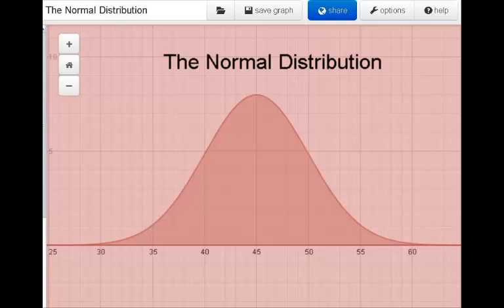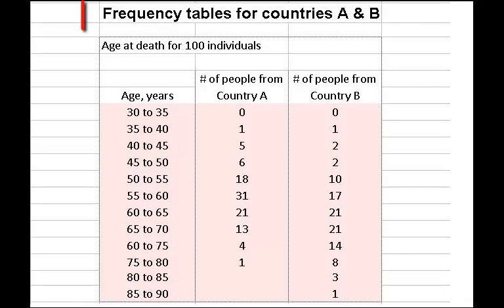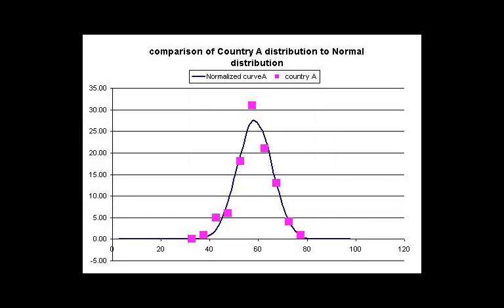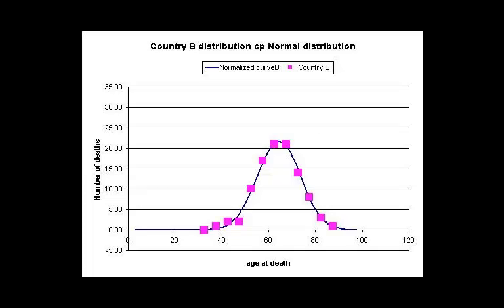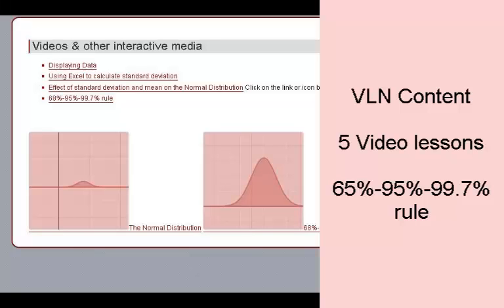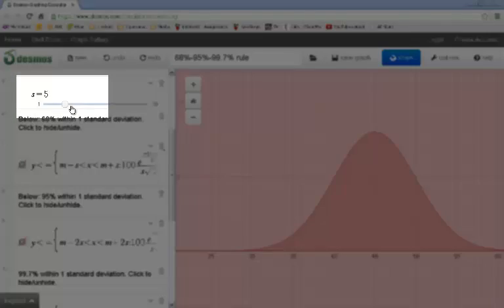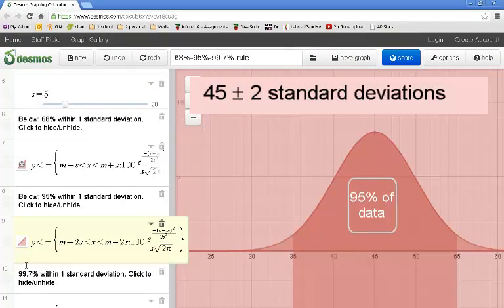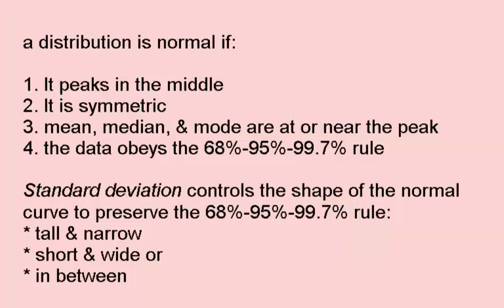FOM11 Normal Curve & 68%-95%-99.7% Rule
Look at examples of normal curves and the significance of standard deviations and the 68%-95%-99.7% rule.